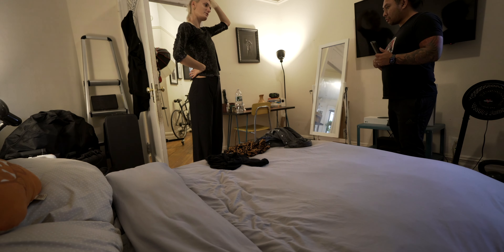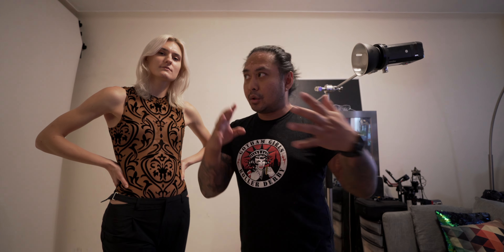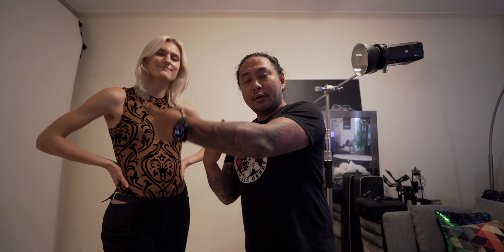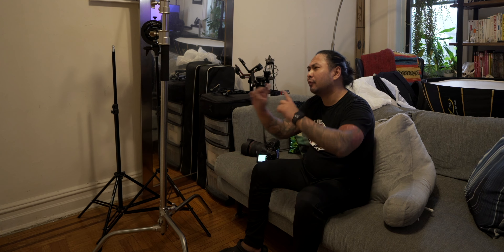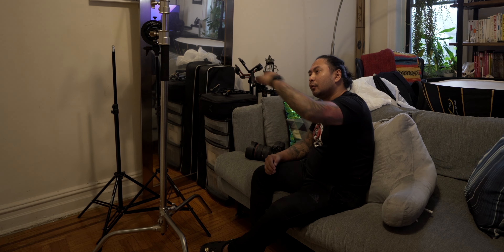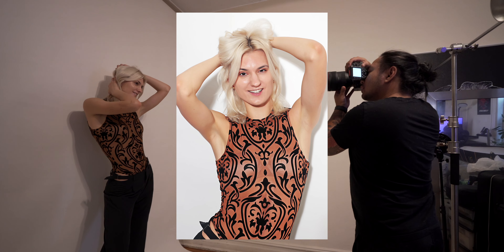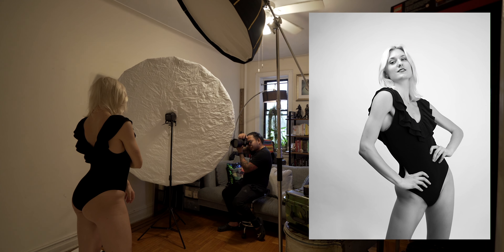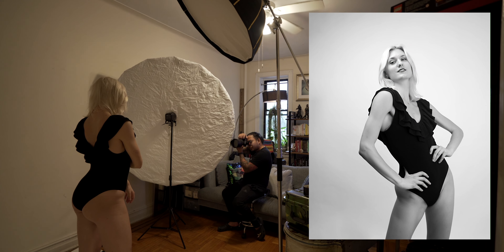Portrait and Glamour Photo Shoot - BEHIND THE SCENES with Lukrecija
Behind-the-scenes setup and gear for a portrait and glamour photo shoot with dancer and model Lukrecija

» TIME CODES
0:00 Intro
0:27 Pre-shoot planning
0:56 Direct Single Strobe
2:28 2-Point Lighting
3:29 Bright Portrait
4:24 Top-Down Lighting
5:17 Dark Portrait
7:00 Extro

» YOUTUBE SETUP
Sony FX30
Sony E 15mm f/1.4 G
DJI Mic

» VIDEO PRODUCTION
Sony Alpha 6700
Sirui Sniper 33mm f/1.2 Autofocus Lens (Sony E, Black)
Sony ECM-G1
Sony Alpha 6600
Sigma 10-18mm f/2.8 DC DN Contemporary
Sony FX30
Sigma 18-50mm f/2.8 DC DN Contemporary
Sony ECM-B10
PGYTech MantisPod
Sirui Traveler X
NOMATIC McKinnon Camera Pack

» STREET SETUP
Fujifilm GFX50SII
Fujifilm GF 45mm f/2.8 R WR
DJI Osmo Pocket 3 Creator Combo
NOMATIC 8L Camera Sling

» FULL CANON GEAR
Canon EOS R5
Canon EOS R6
Canon BG-R10
Canon RF 15-35mm f/2.8L IS USM
Canon RF 28-70mm f/2L USM
Canon RF 70-200mm f/2.8L IS USM
Canon RF 50mm f/1.2L
Canon EF 100 f/2.8L IS USM Macro

» FULL SONY GEAR
Sony Alpha 6700
Sony Alpha 6600
Sony FX30
Sony E 11mm f/1.8
Viltrox PRO 75mm f/1.2
Sony ECM-B10
Sony ECM-G1

» FULL FUJIFILM GEAR
Fujifilm GFX50SII
Fujifilm Fujinon GF 80mm f/1.7 R WR
Fujifilm GF 45-100mm f/4 R LM WR

» OTHER LENSES
Sirui Sniper 23mm f/1.2 Autofocus Lens (Sony E, Black)
Sirui Sniper 56mm f/1.2 Autofocus Lens (Sony E, Black)
Helios-44-2 58mm f/2 EOS for Canon

NOMATIC McKinnon Everyday Camera Bag
Insta360 GO 2
Insta360 GO 3
Insta360 ONE R Twin Edition
Insta360 ONE RS 4K Edition
DJI Mini 4 Pro Fly More Combo
DJI Mic
Deity V-Mic D3 Pro
Diety V-Mic D4 Duo
DJI RS2
DJI RS3 Mini
PGYTech MantisPod
Joby GorillaPod 5K Kit
Peak Design Travel Tripod (Aluminum)
Sirui Traveler X

Panasonic Lumix DMC-GF1